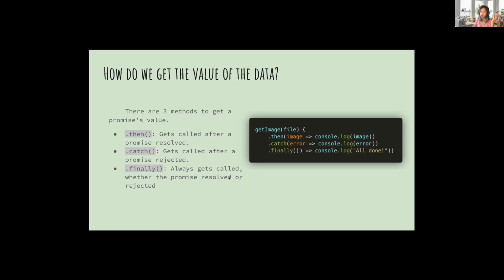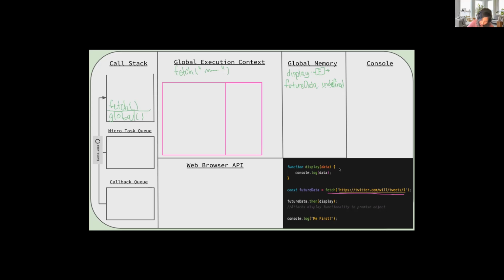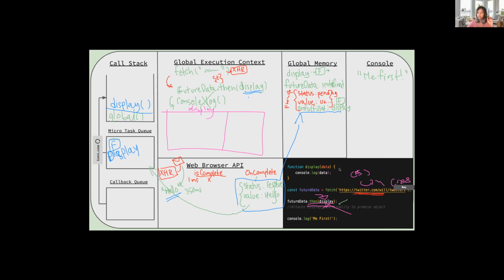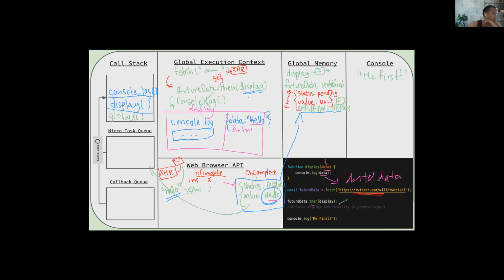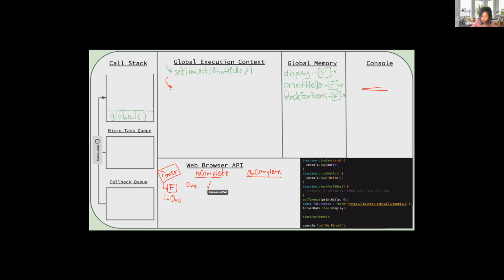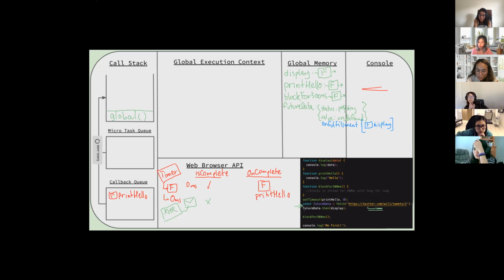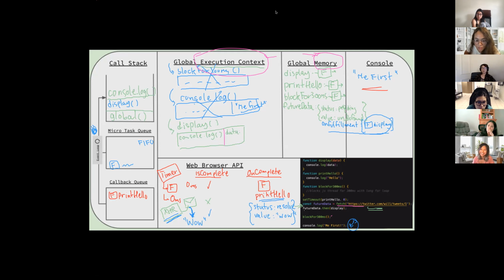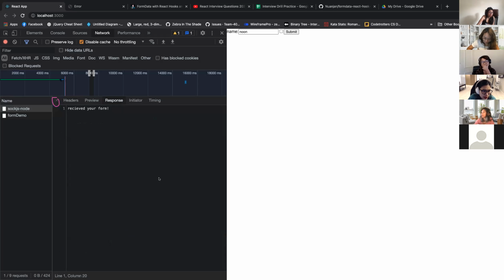Promise Function-JavaScript(English Version)